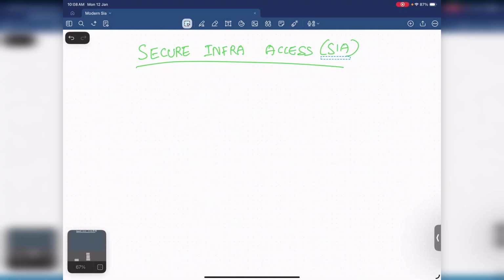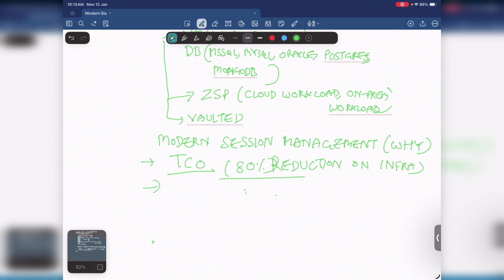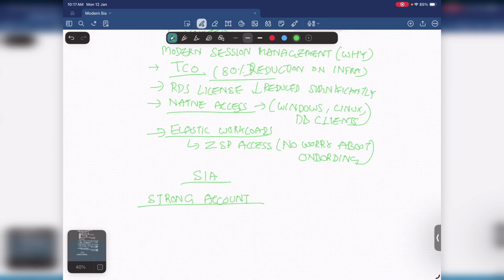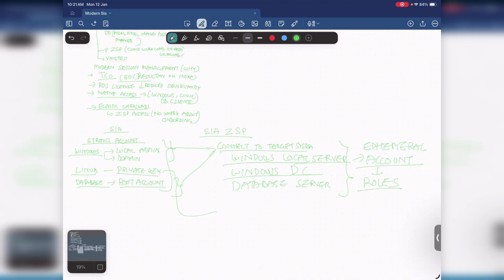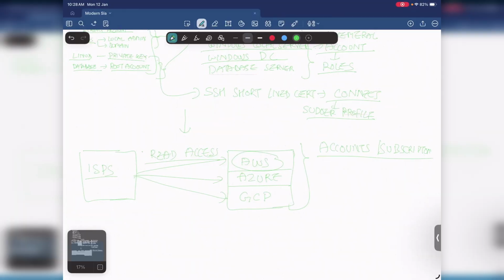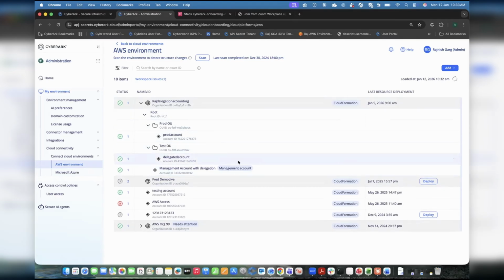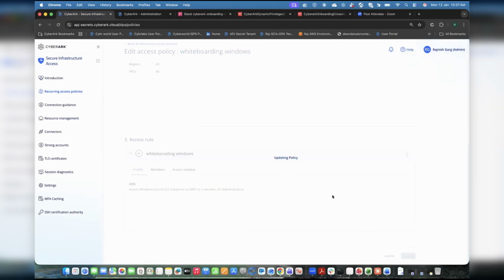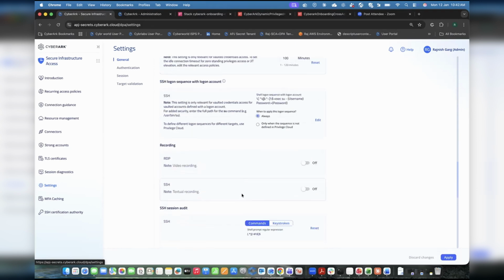CyberArk Modern Session Management (SIA-DPA)-Whiteboarding Overview for Secure Infrastructure Access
In this video, we break down the core concepts of CyberArk Modern Session Management using a whiteboarding format. We also explore how organizations can extend this model to implement Attribute-Based Access Control (ABAC) for cloud infrastructure across AWS, Azure, and GCP — and how this approach enables secure access for elastic workloads without the overhead of onboarding, de-provisioning, or lifecycle management.